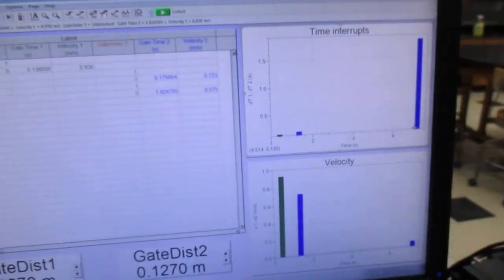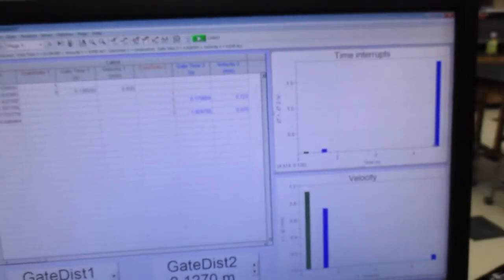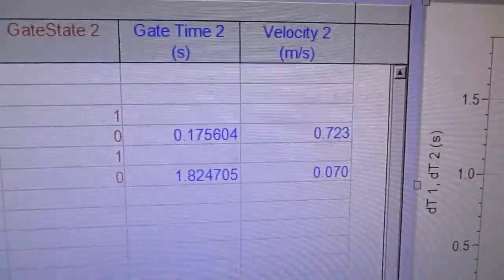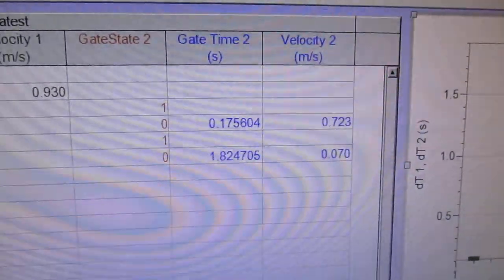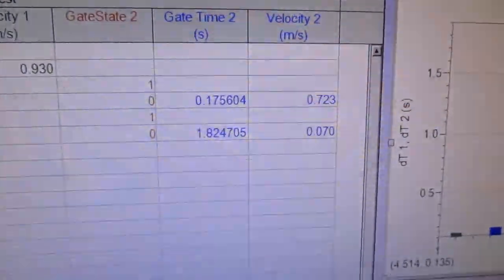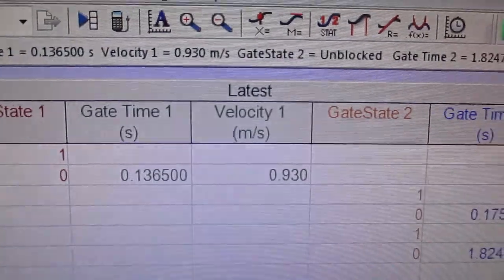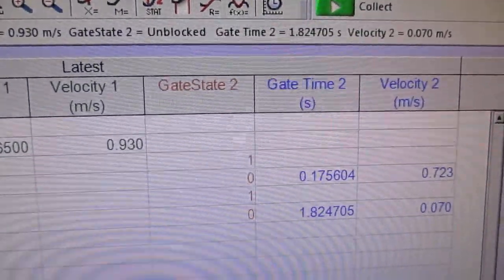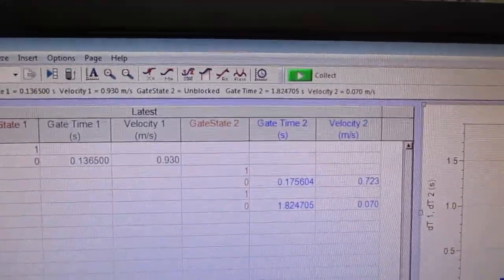Conservation of Momentum Part 2 CSU-P